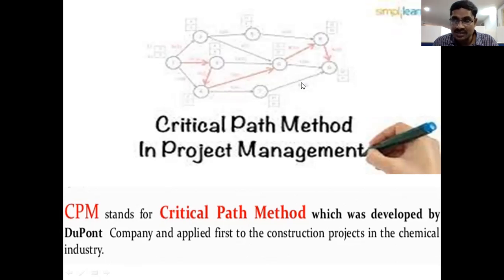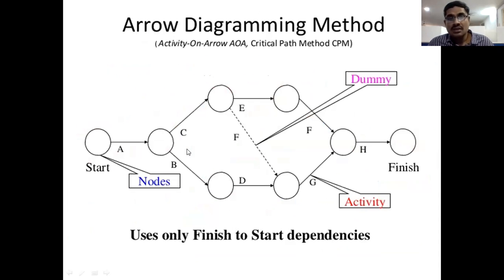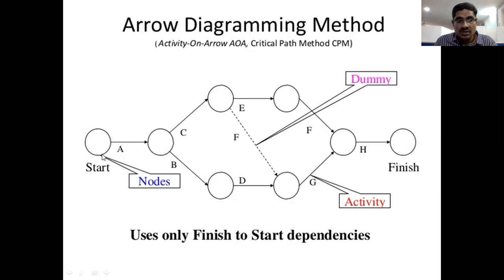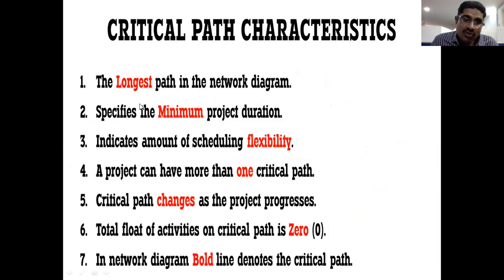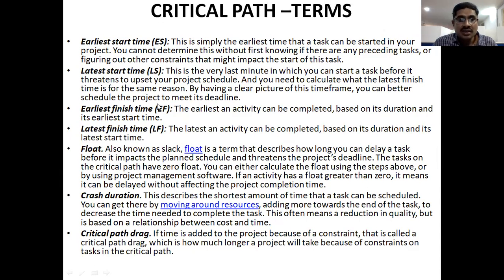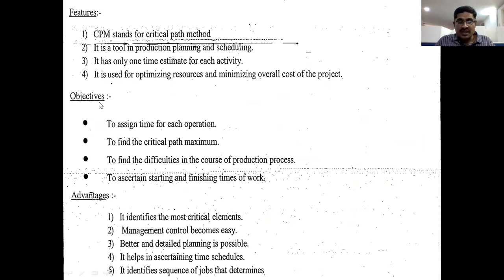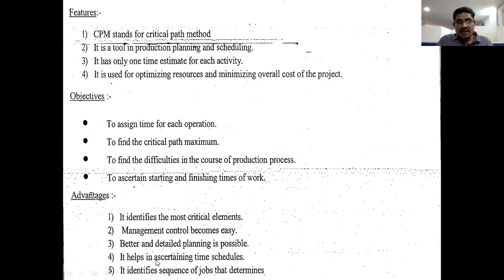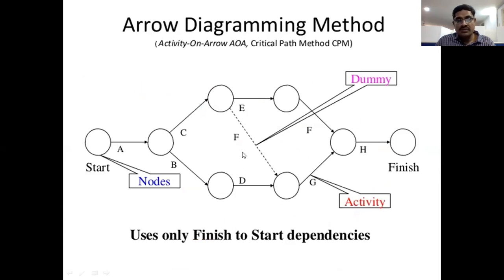CPM UNIT 4 CLASS 4